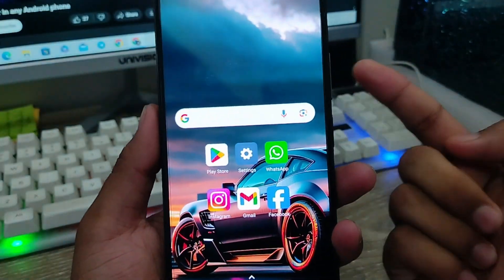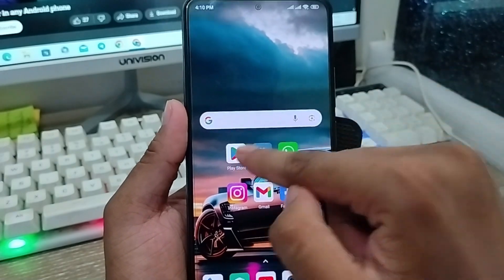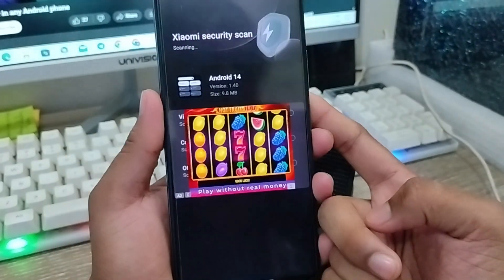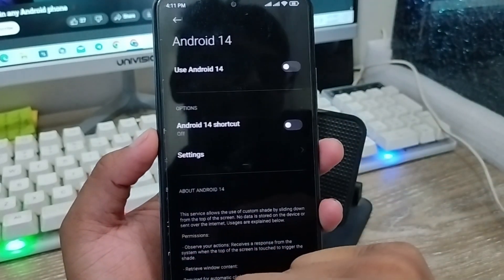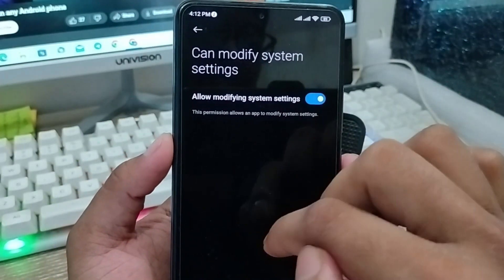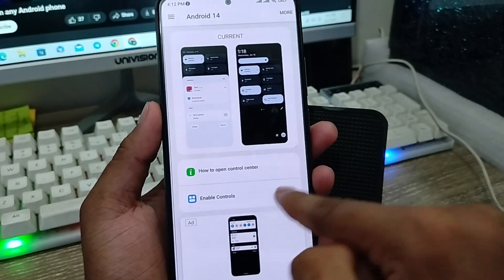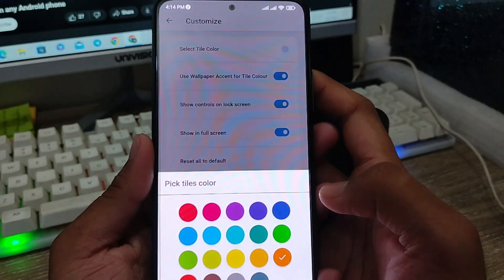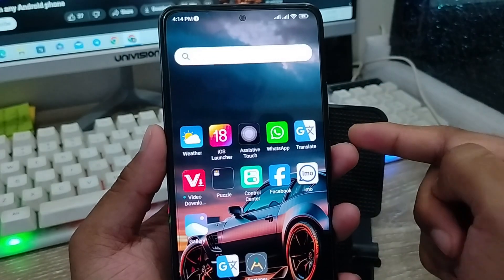How to Set Android 14 Control Center in Any Android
To days video I will show you Set Android 14 Control Center in any Android. And Do you want to Set Android 14 Control Center in any Android device? or If you want to apply android 14 control center on your any smart phone. then this video for you, In this video I will show you how you can easily Change notification bar on your any android phone.  Also you can change notification bar 13 to 14 on your any smart phone.

Change Android 14 Control Center